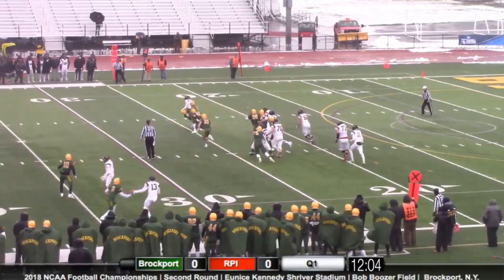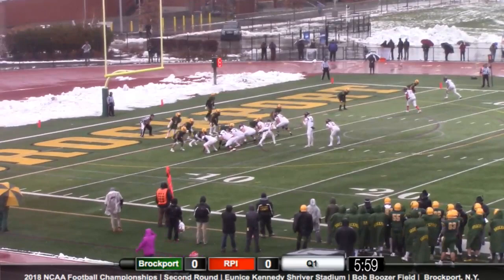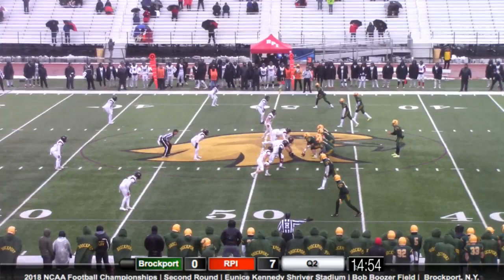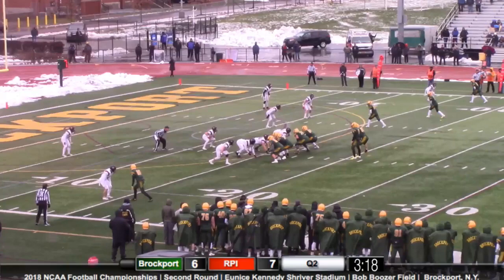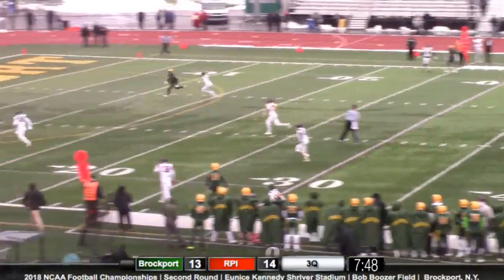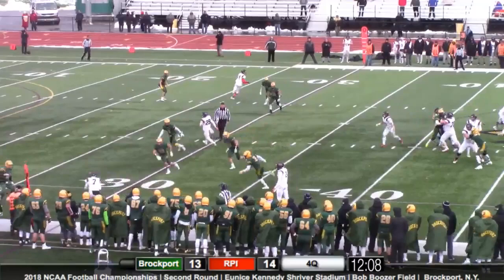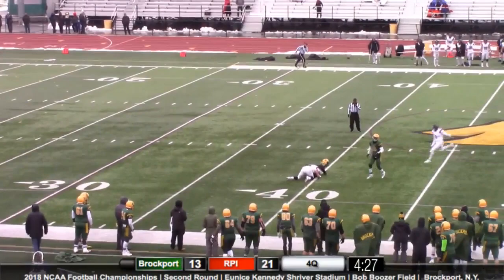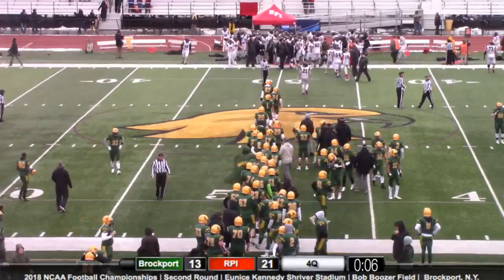Football at Brockport Highlights (NCAA Tournament)